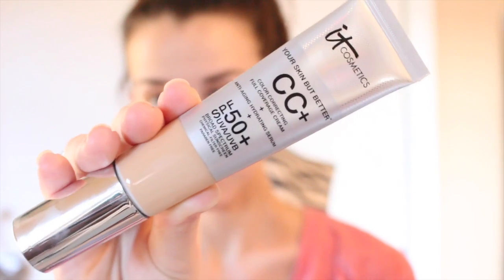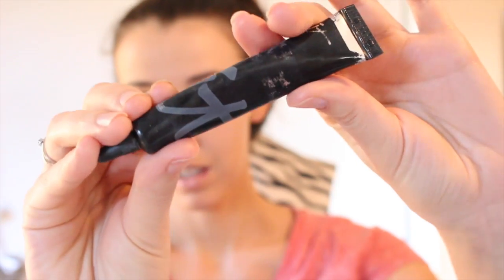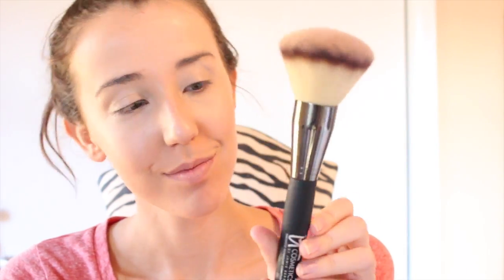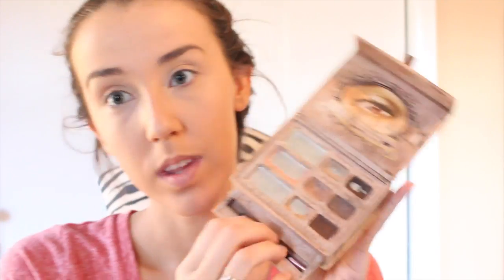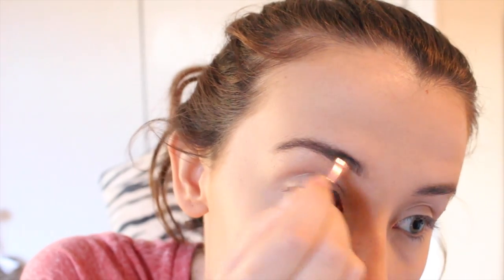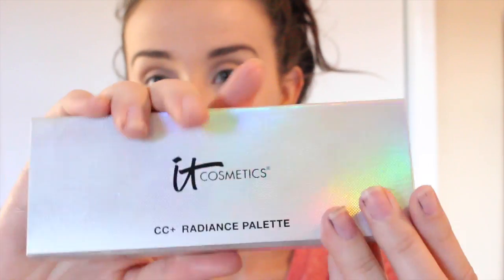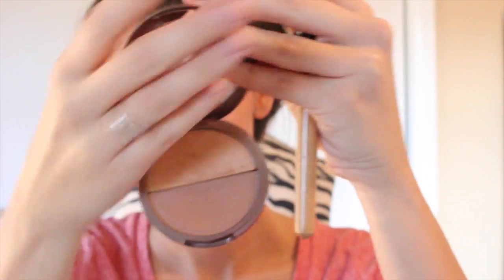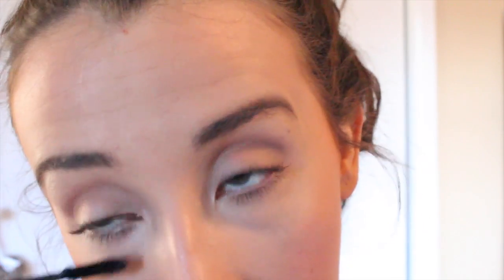Natural Everyday Makeup Look!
THANK YOU GUYS SO MUCH FOR WATCHING THIS VIDEO! :)